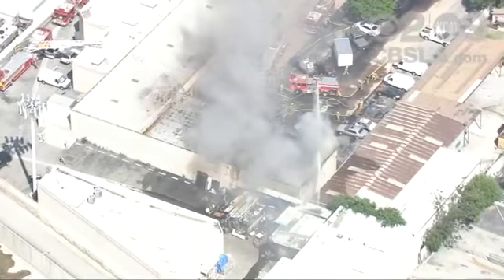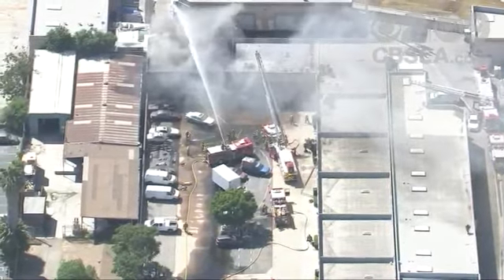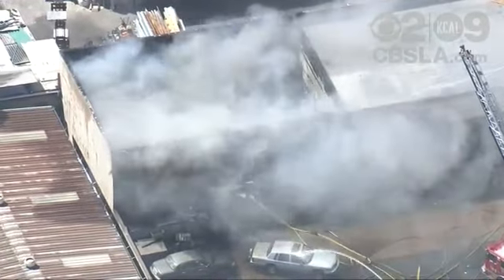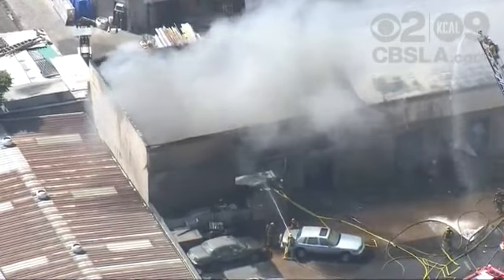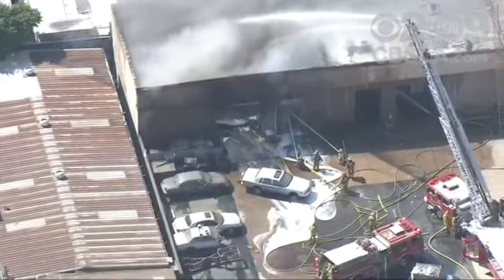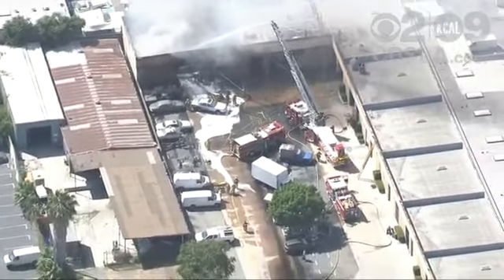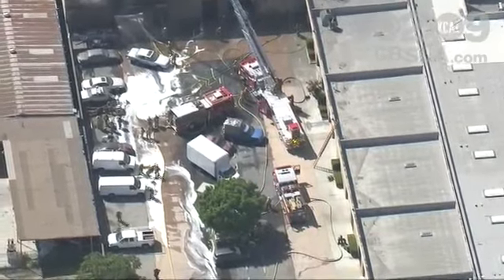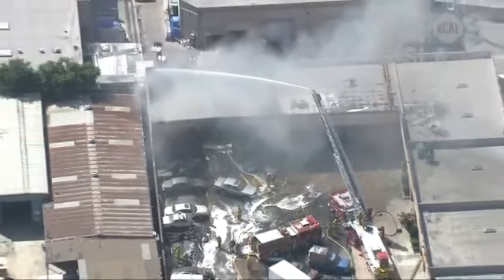WATCH LIVE: Building Fire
Crews battle a fire at a building at a commercial building in Industry. Stu Mundel is live overhead in Sky2.